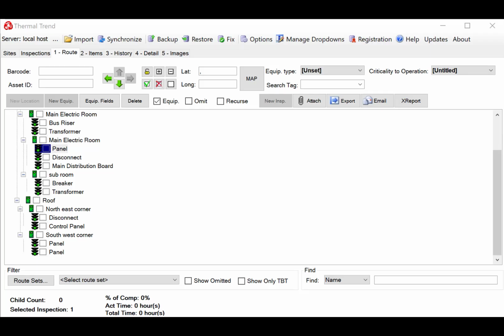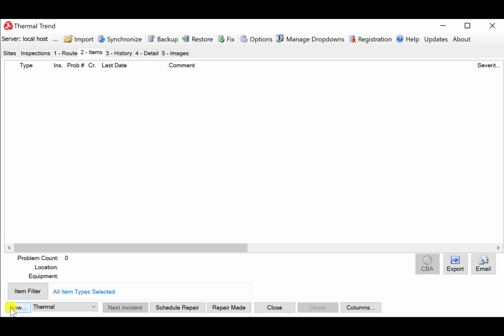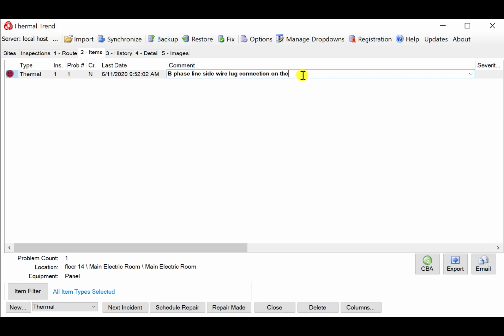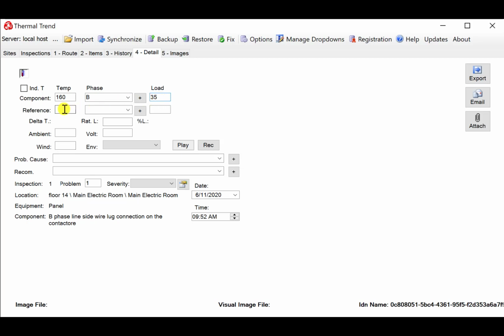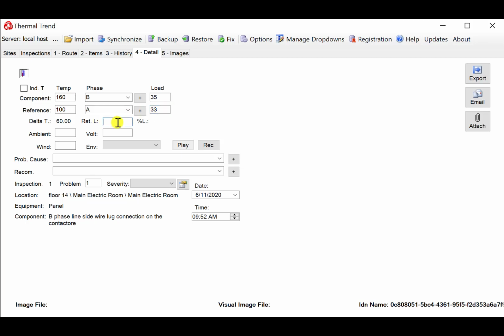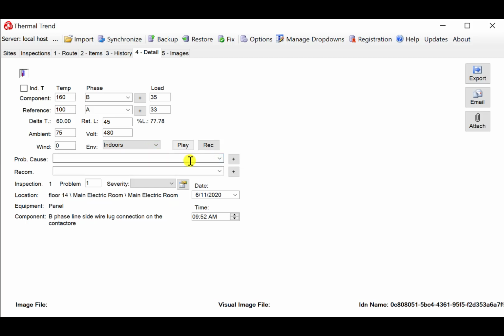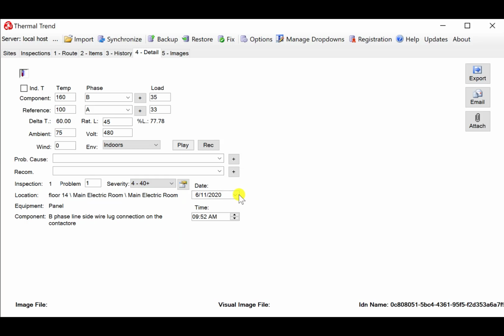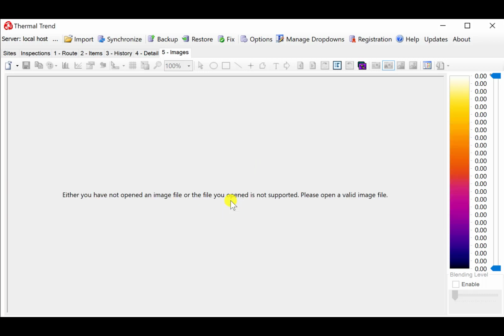Documenting a Thermal Item in Thermal Trend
Thermal Trend: In this video you will learn how to document a "Thermal" item.  Thermal Items are used typically for electrical problems that you have found while you are doing a inspection.  They are the anomalies that are found.  They are not normal operating conditions, but they are the problems that you have found.  Thermal Items are used for problems!